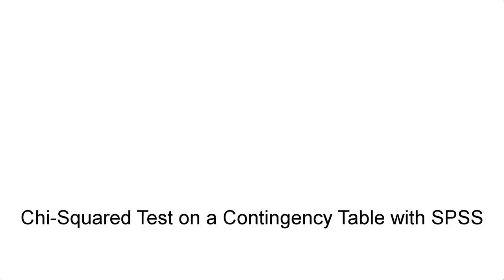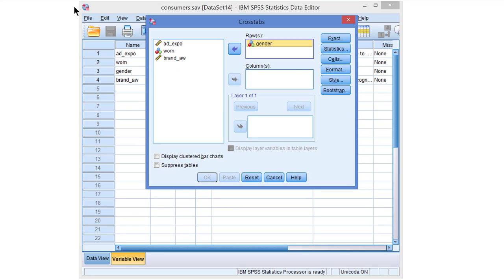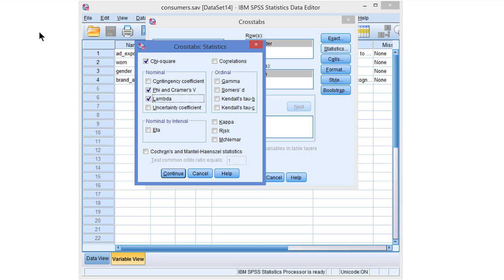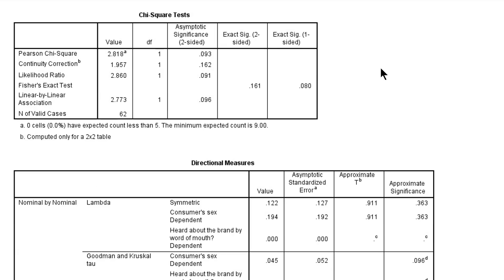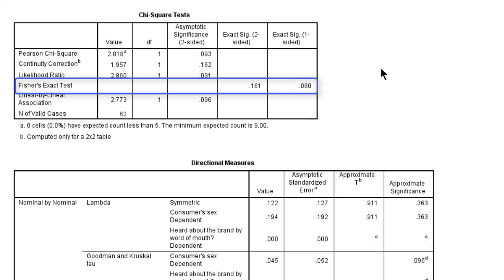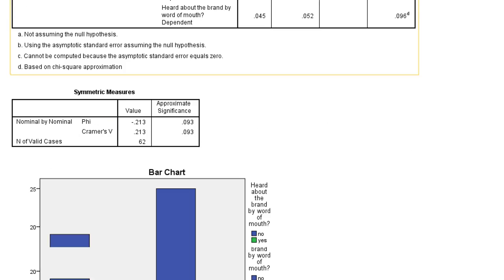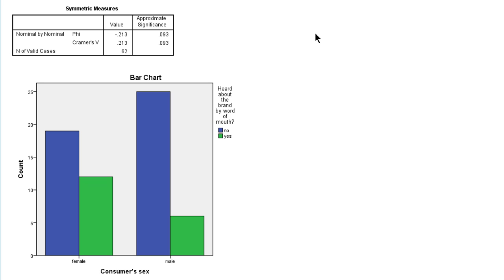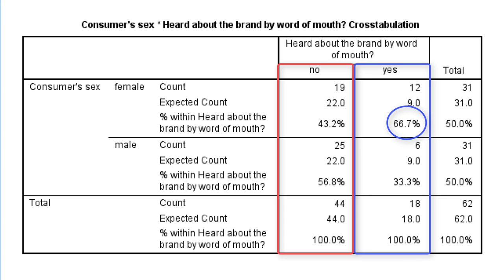Chi-squared test on a contingency table with SPSS